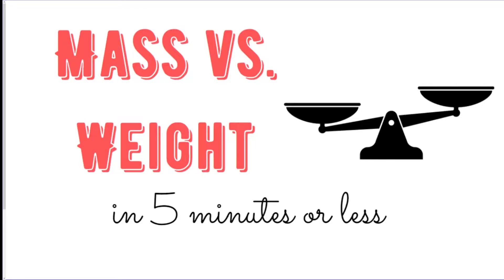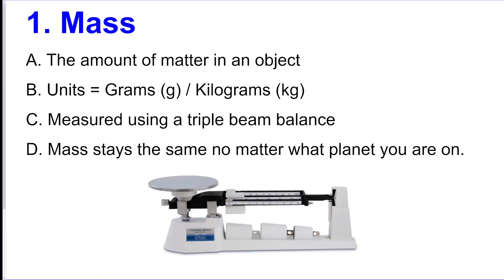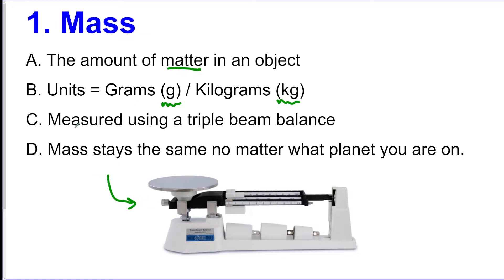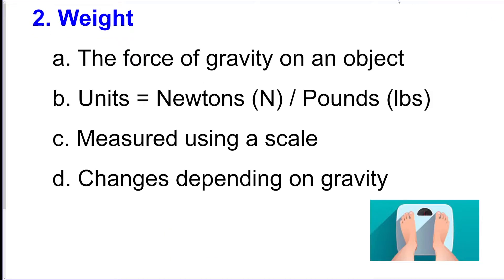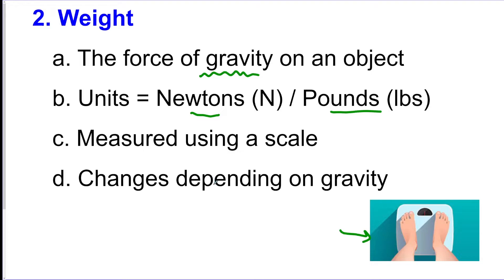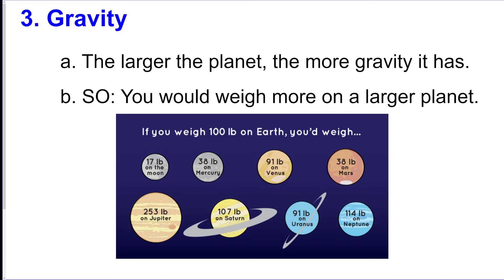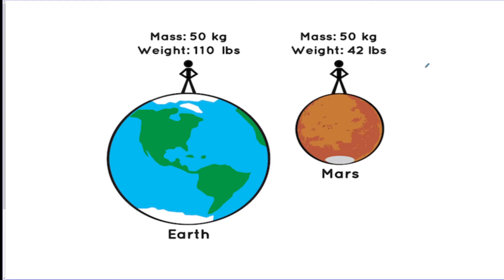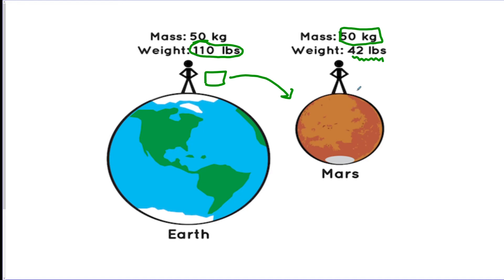MASS VS. WEIGHT in 5 Minutes or Less - I TEACH YOU SCIENCE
Learn the basics of Mass Vs. Weightin 5 minutes or less with this science tutorial video and review.